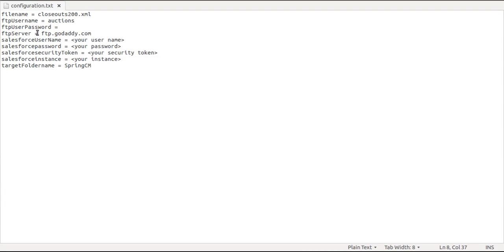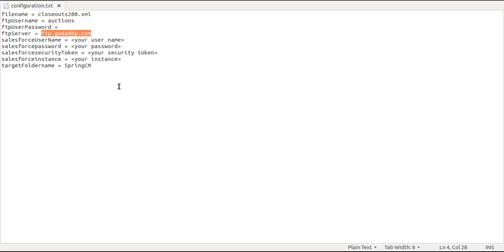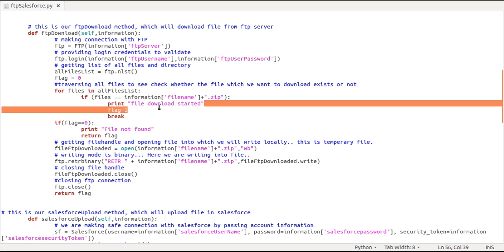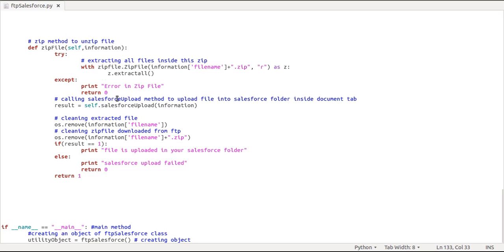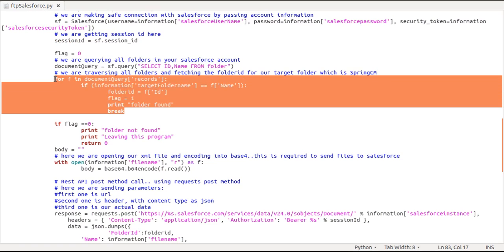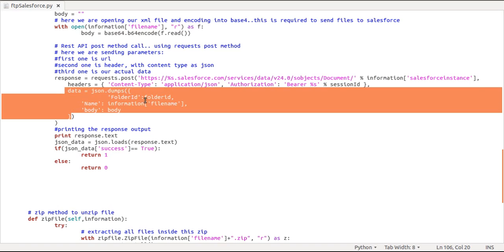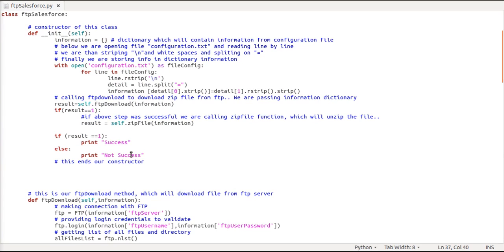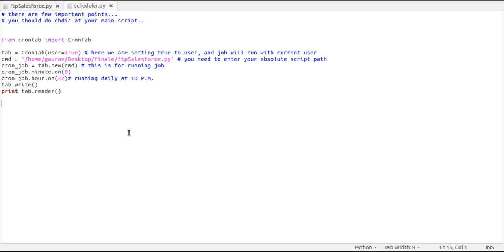ftp2Salesforce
This video gives insight details of downloading file from ftp server and uploading in Salesforce folder in Document tab,